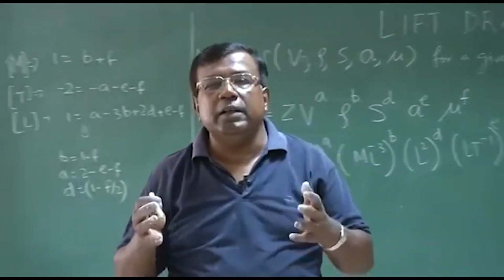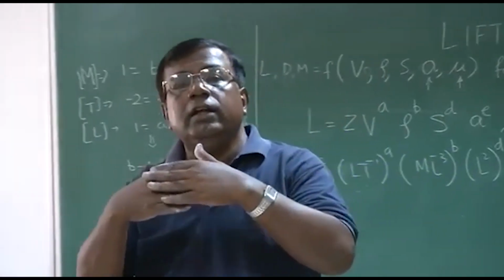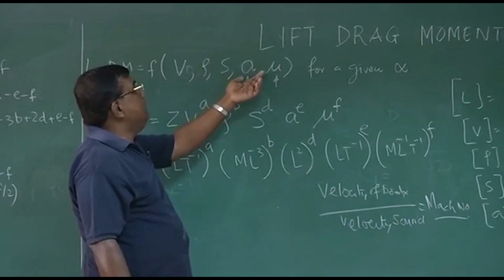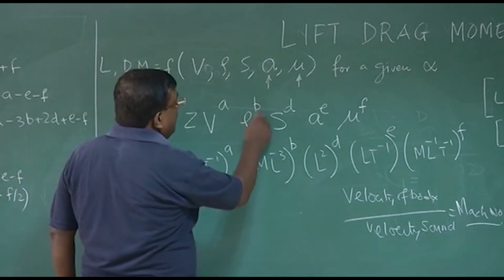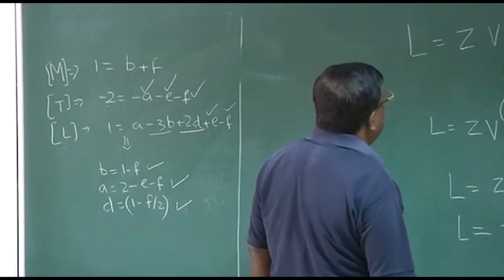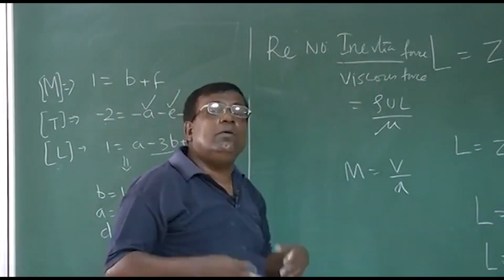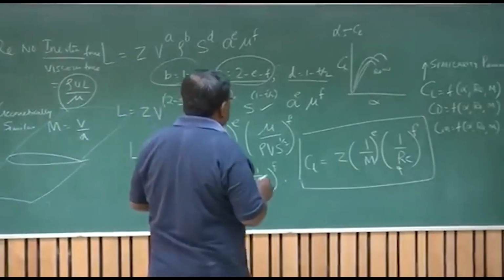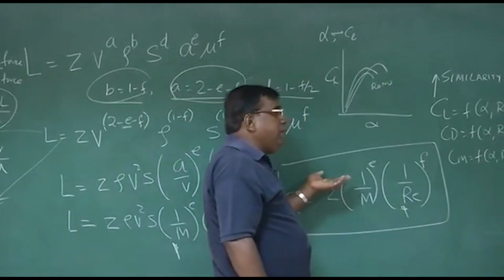Modeling of CL: Dimensional Analysis